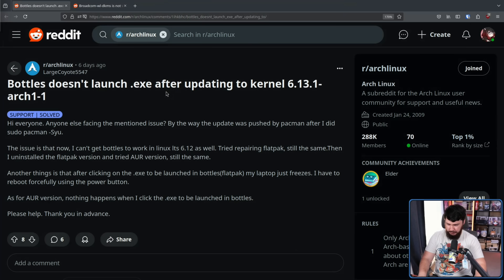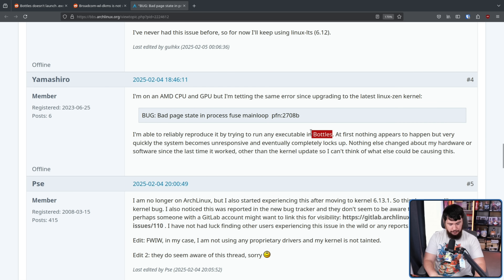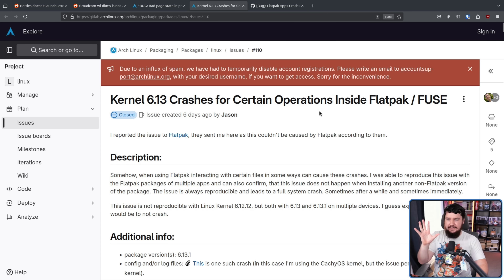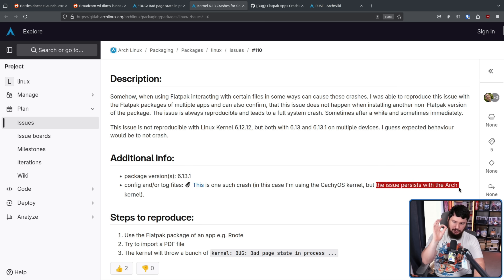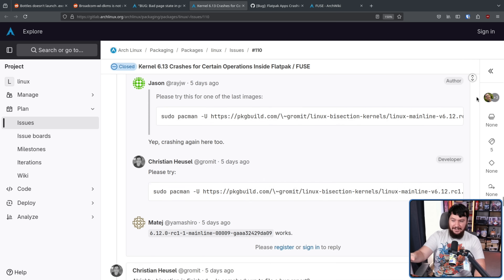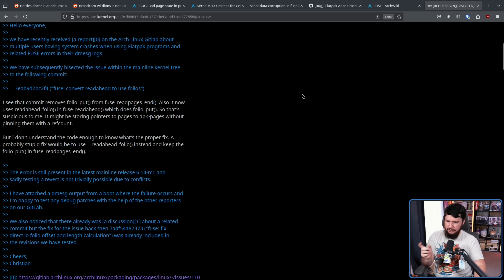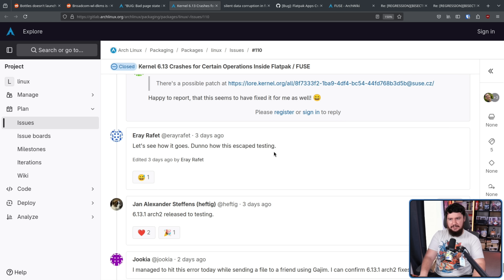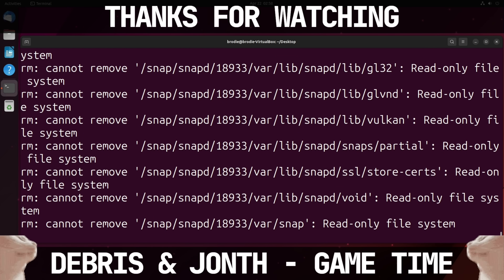Major Linux Kernel Regression Escapes Arch Testing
Whilst distros like Arch Linux and it's testing branch protect a lot of the FOSS world from dealing with bugs, not everything is caught during testing and sometimes major regressions make there way into the stable project like this recent Flatpak and FUSE bug.

Credits
🎨 Channel Art:
Profile Picture: